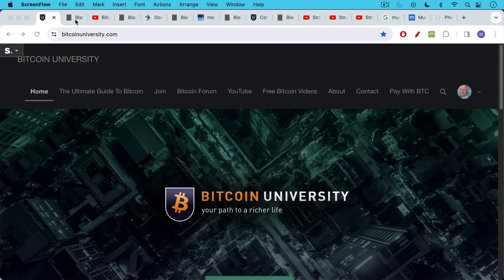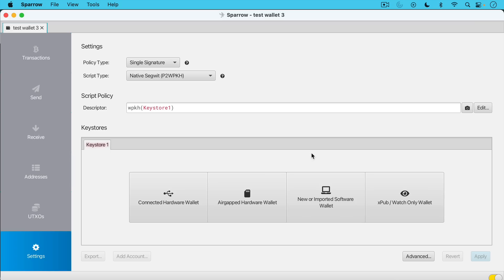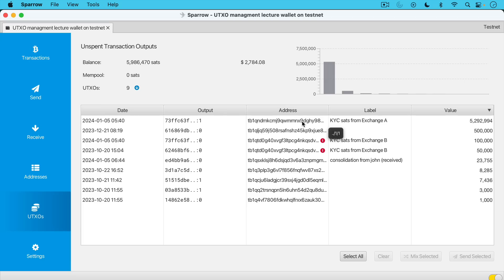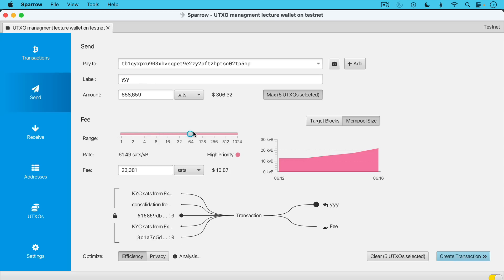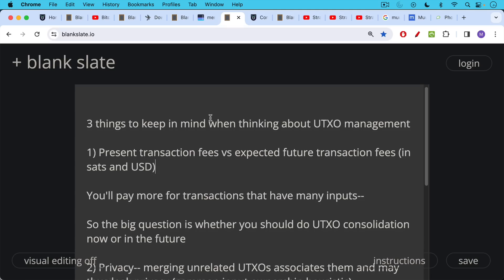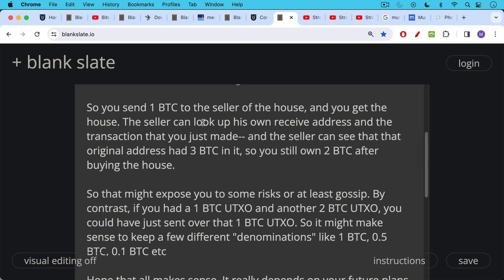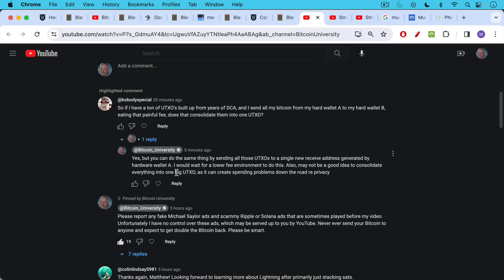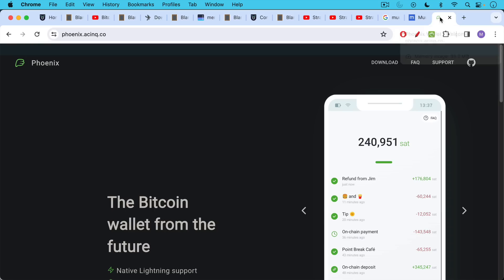How To View Your Own Bitcoin UTXOs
In this video, I discuss how to view your own Bitcoin UTXOs by connecting your hardware wallet to the Sparrow wallet on laptop or desktop.

By playing around with the UTXO tab inside of Sparrow, you can get a better feel for what UTXOs look like and what the trade-offs are when it comes to UTXO management.

The 3 primary factors to keep in mind are:

1) Current transaction fee rates vs. expected future transaction fee rates
2) Privacy concerns (common input ownership heuristic)
3) Future spending plans (what size and how many UTXOs you want to end up with)